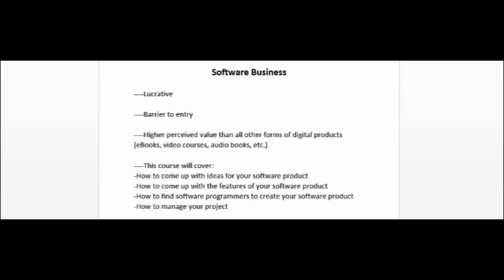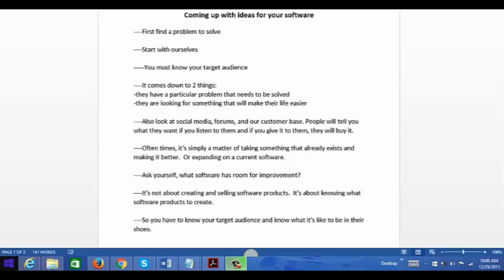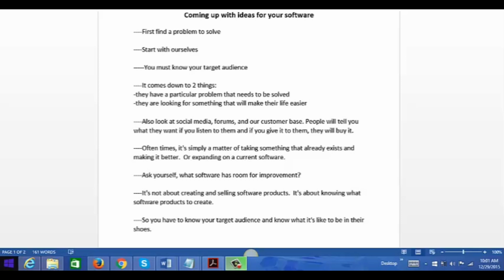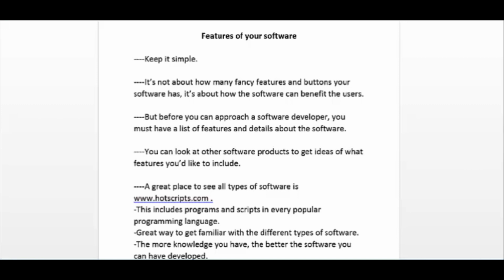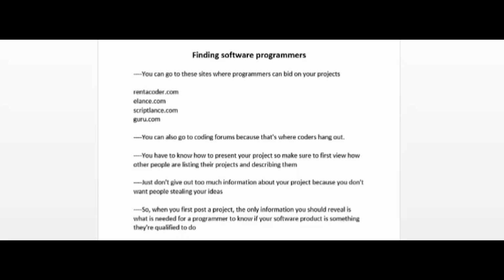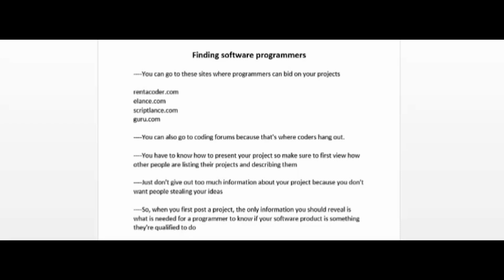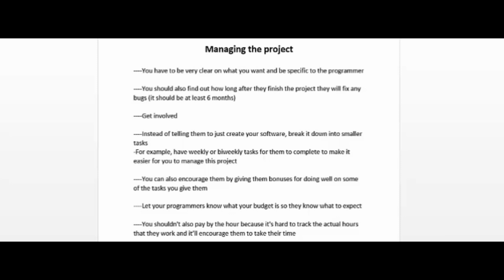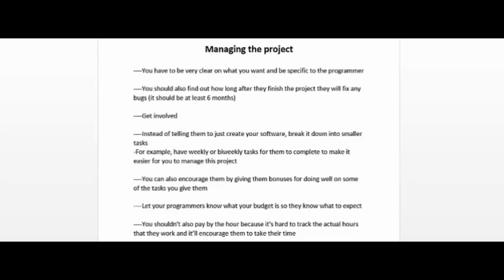New Earning Trick With Creating Your Own Software Complete Free Course